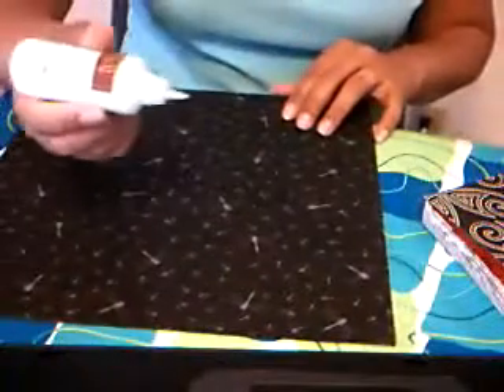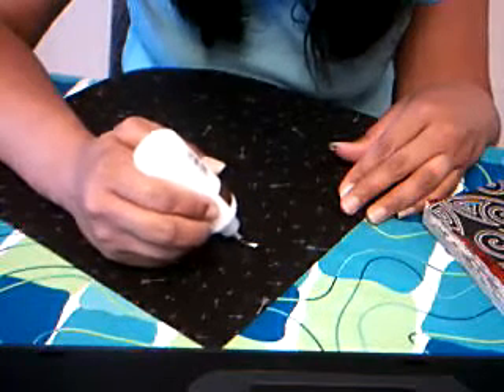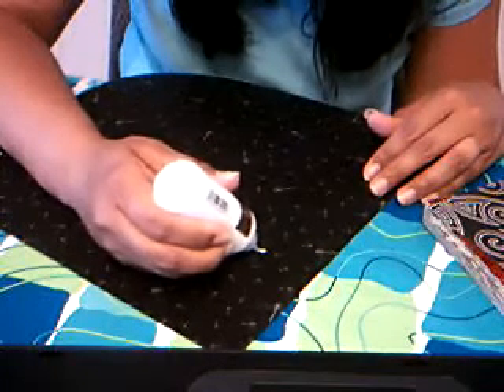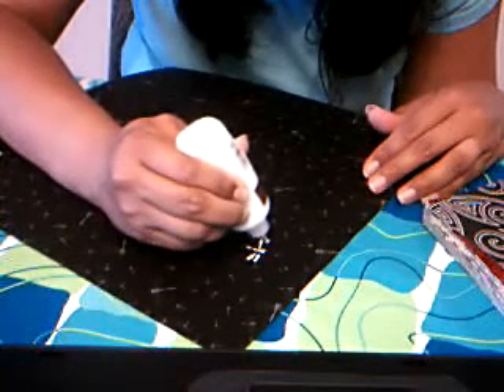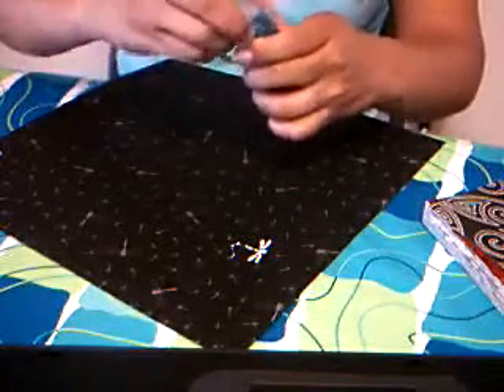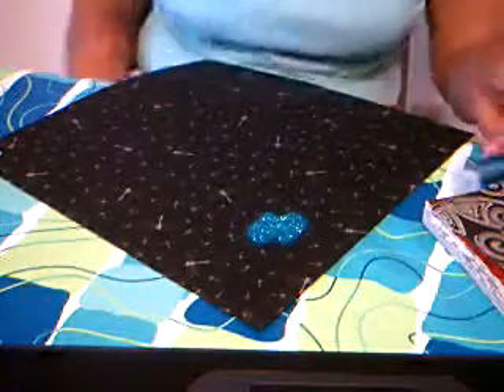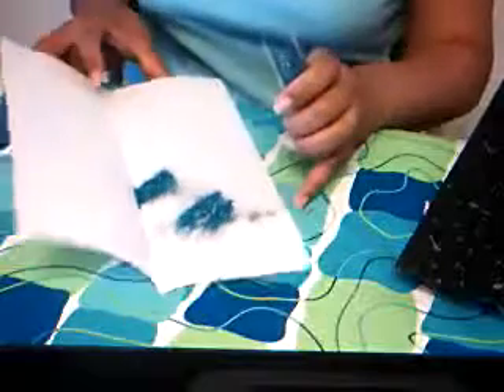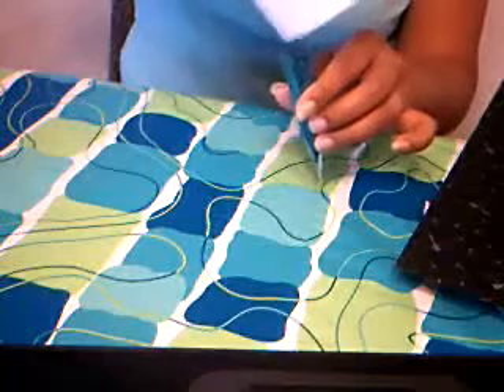Using Glitter part one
Thanks go to Jillhill on myLot for asking about using glitter and how to make it stick. And don't forget to let the glue dry!